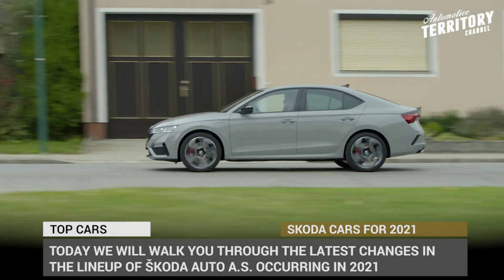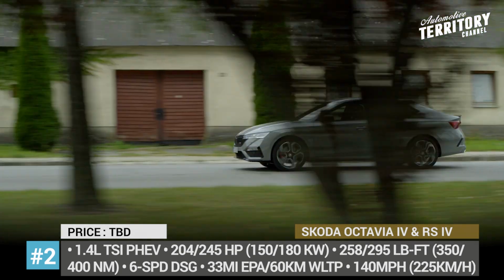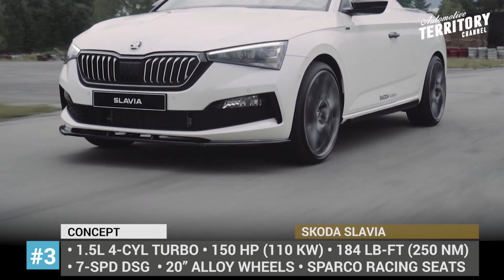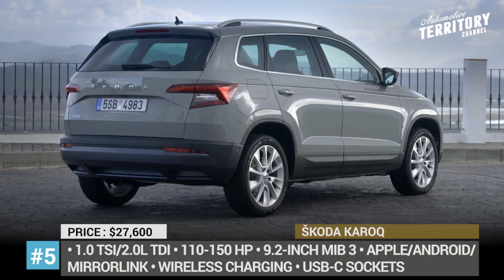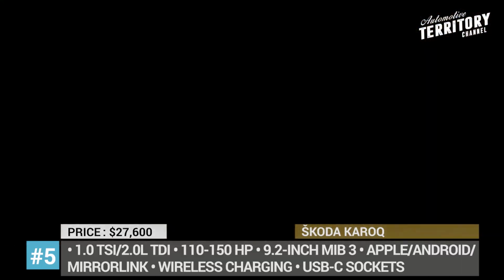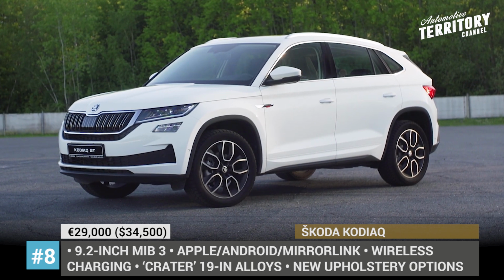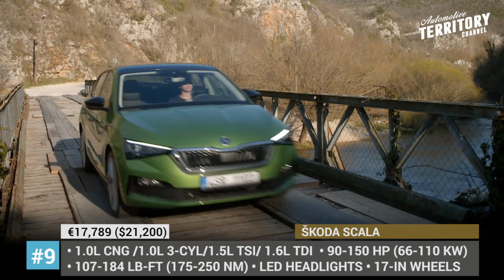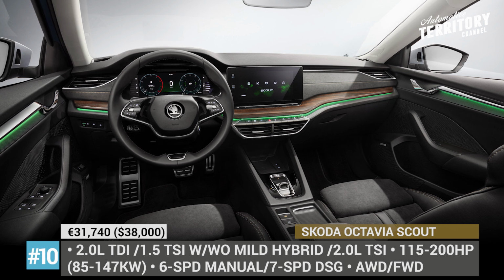10 New Skoda Cars Moving the Brand up the Quality and Price Ladder in 2021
For decades now Skoda has been considered the true people’s car brand from Europe, a title once snatched from its parent company Volkswagen. Spacious, a pleasure to drive and a breeze to maintain, these autos are currently serving as daily commuters, family haulers and taxi cabs across both hemispheres. In the more recent years, the Czechs have also began stepping into the premium segment by exploring braver designs and providing drivers with richer equipment packages. Today, we will walk you through these latest changes in the lineup occurring 2021,

#1 2021 Skoda Enyaq iV

The first MEB based electric car by Skoda completely does away with conservative design and instead looks like a concept brought straight to production, one might even say that its illuminated crystal front fascia resembles BMW’s kidney grille.

#2 2021 Skoda Octavia iV & RS iV

The 4th generation Skoda Octavia went on sale in 2020, but if you are interested in getting its plug-in version, the 2021 model year is the way to go. Offered as a liftback and an estate, the Octavia PHEV gets two powertrain variants: the 204-hp iV and the hotter RS iV with 245 horses.

#3 2021 SKODA SLAVIA

Skoda Student vocational school was started in 2014, and since then the project has produced seven concepts. This time, 31 students took the company’s Scala hatchback and carefully blended it with the Skoda 1100 OHC sports prototype from 1957. Dubbed Slavia, the one-off build is a small two-seat open-top roadster that wears stunning White Crystal Blue paint.

#4 2021 Skoda Kamiq Scoutline

Typically reserved for the brand’s passenger cars, the Scoutline modification is making a debut in Skoda’s smallest, B-segment crossover. The city-dwelling Kamiq becomes slightly more rugged and adventure ready, gaining underbody protection, larger 17 or 18-inch wheels, and plenty of silver, aluminum body highlights.

#5 2021 ŠKODA KAROQ

If it weren’t for the pandemic, the Karoq would have received a comprehensive facelift in 2021, but it appears the Czech are postponing it until the next model year so hybrid engines and matrix headlights will have to wait.

#6 2021 ŠKODA Vision IN

2021 ŠKODA Vision IN is the brand’s latest interpretation of a family crossover that was designed in India, specifically for the Indian market. The model is underpinned by a newly developed MQB-A0-IN platform, while its size is similar to the Skoda Kamiq.

#7 2021 ŠKODA SUPERB

For the 2021 model year, Škoda Superb arrives with a selection of updated engines, new tech features and a revamped infotainment system.

#8 2021 ŠKODA Kodiaq

Despite being on the road for four years now, Skoda’s largest lineup entry, the Kodiaq, holds up surprisingly well with modern trends within the SUV design. Therefore the 2021 upgrade leaves out any many visual changes.

#9 2021 ŠKODA SCALA

After two years since its world premiere, 2021 Škoda Scala remains fresh both from the outside and inside. However, it still adds a sportier-looking Red and Grey exterior package and comes with a few under-bonnet revisions.

#10 2021 Skoda Octavia Scout

Available exclusively for the estate version of the Octavia, the 2021 Skoda Octavia Scout modification enters a new generation, offering typical, rugged exterior details, more interior space, and its first FWD option. The car gets 15 mm increase in ground clearance, so it can tackle more difficult road conditions.